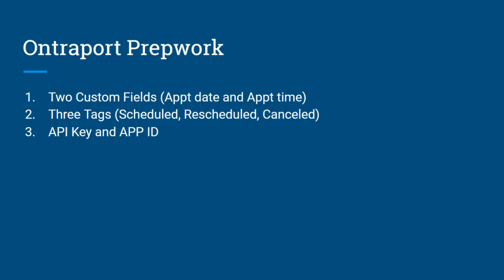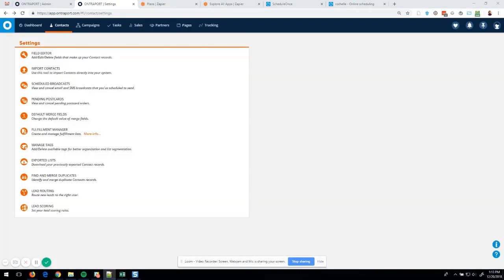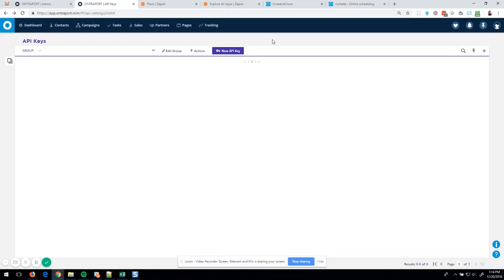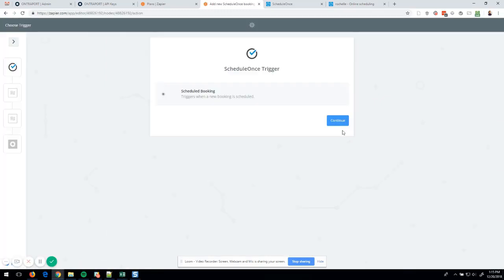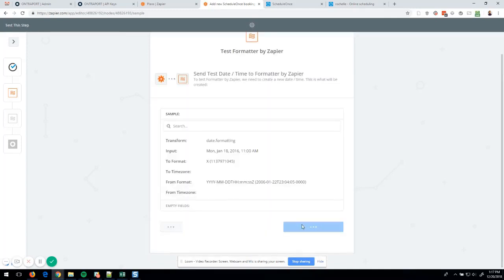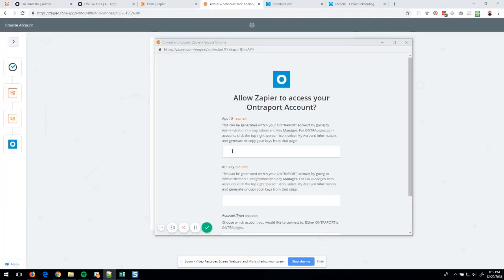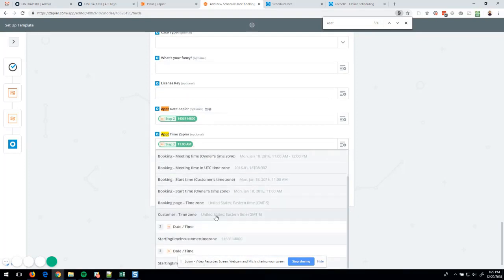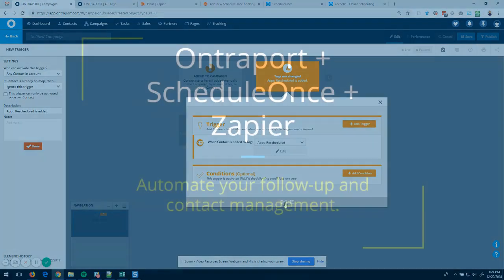Connect Ontraport + Schedule Once + Zapier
Automate your follow-up and contact management with Ontraport, Schedule Once and Zapier.
Video markers below.
0:22 Ontraport custom fields
1:23 Ontraport Tags
1:47 Ontraport API Key/App ID
2:33 Schedule Once API Key
2:39 Zapier connect
3:36 Format Date
4:24 Format Time
5:03 Ontraport action
6:22 Test Ontraport.